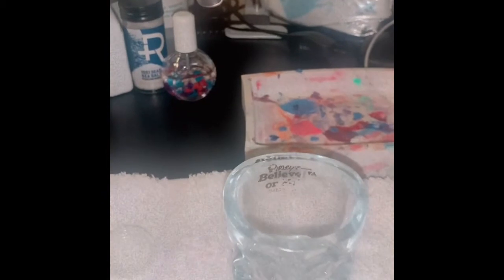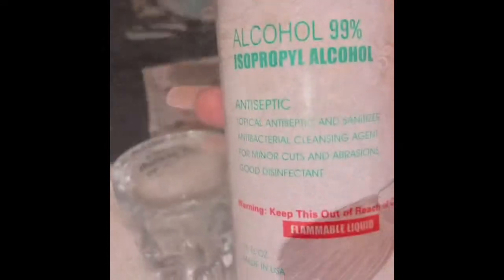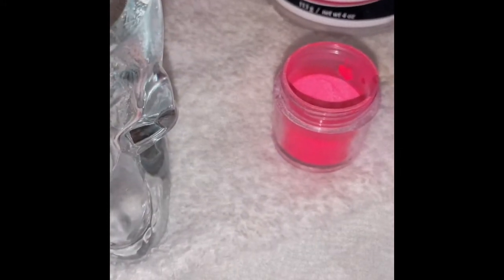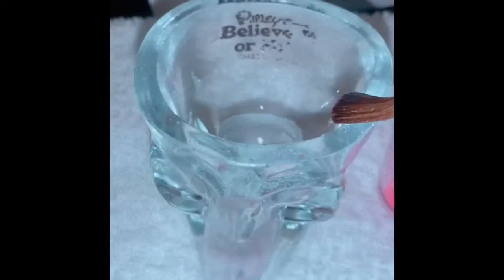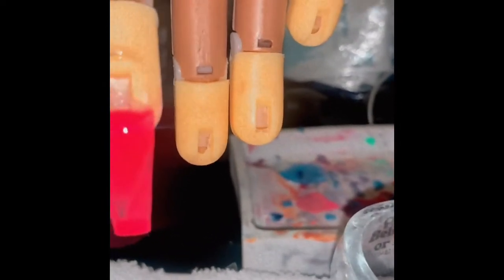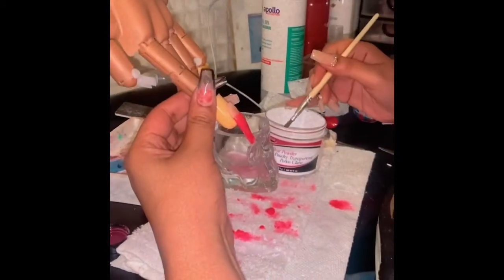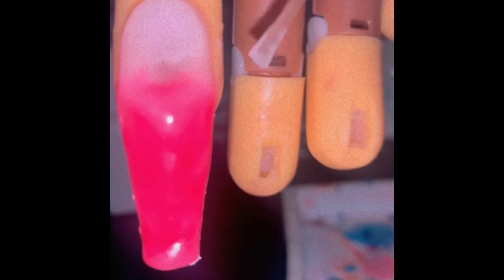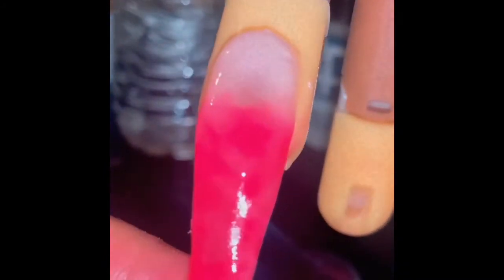Creating a nail using Alcohol as Monomer / Water *WORKS*💙💪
I movie video editing and sound effect (applause)

Social media’s  IG @avesuniverse

                            TikTok Avesuniverse

I love you guys , thank you so much for the support. We will be posting more and more now . I want to be able to open up
About a lot of things have fun with you guys ! 🙏🏻🙏🏻💙 Stay safe and blessed my universes

No copyright